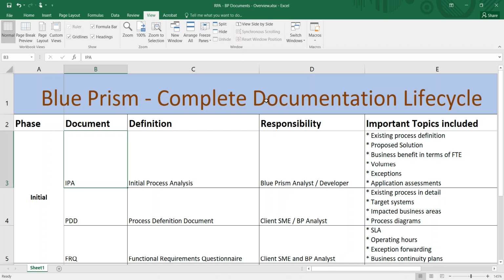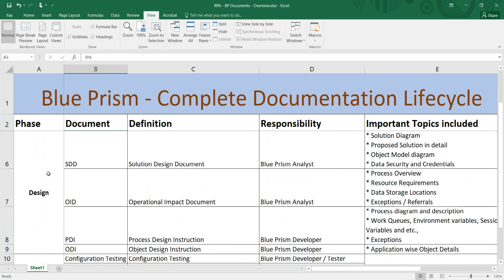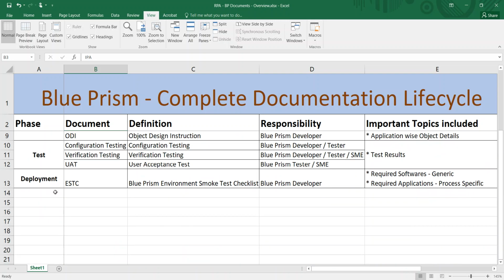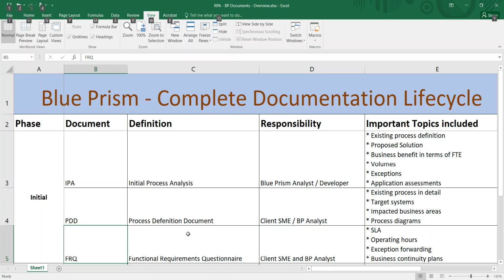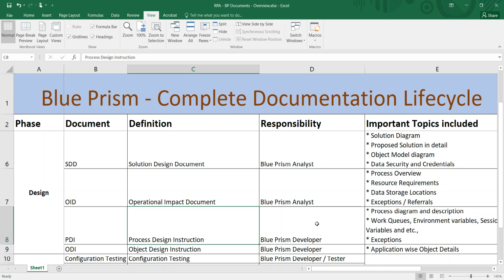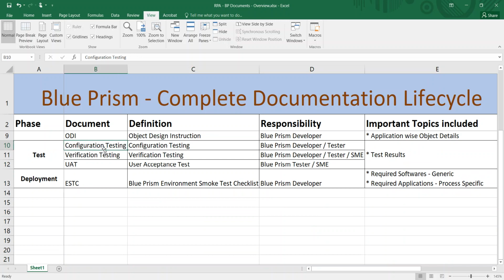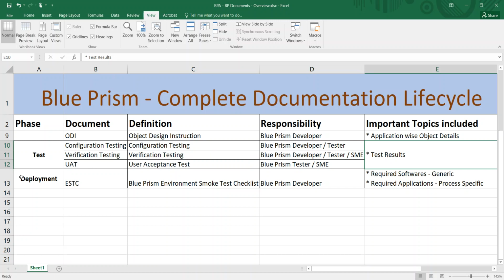RPA - Blue Prism - Complete Documentation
This Video provides you the summary of all the documentation involved in Blue Prism Life cycle, responsibility of those documents and the important topics covered in those documents. Most importantly this description provides you the link for all the documents which are discussed in this topic